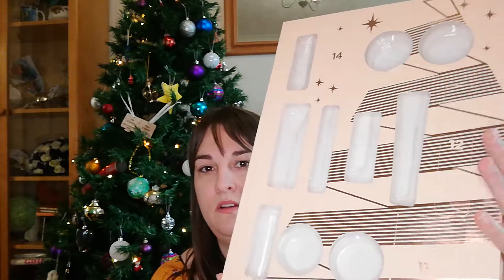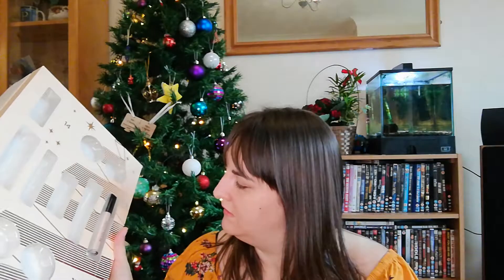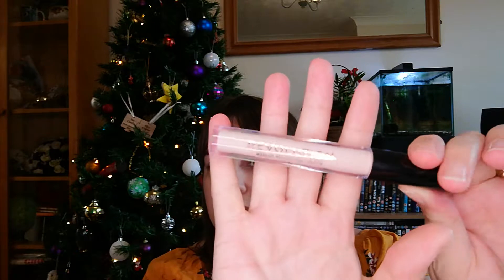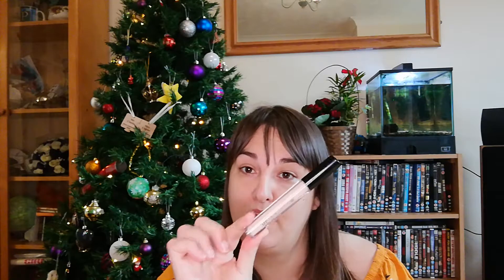Day 12 revolution advent calendar unboxing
This video is an unboxing of the revolution advent calendar for 12th December